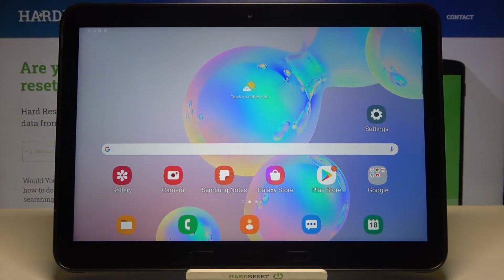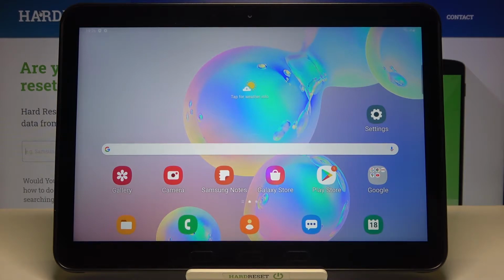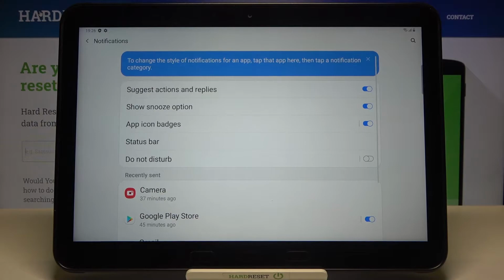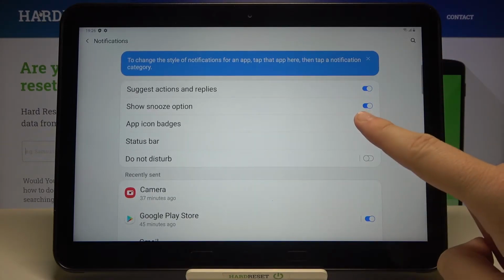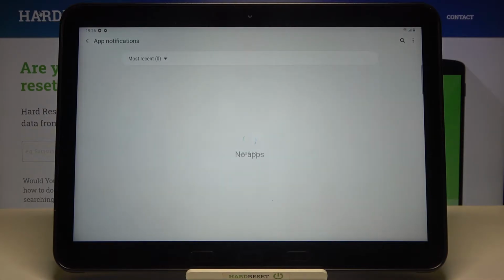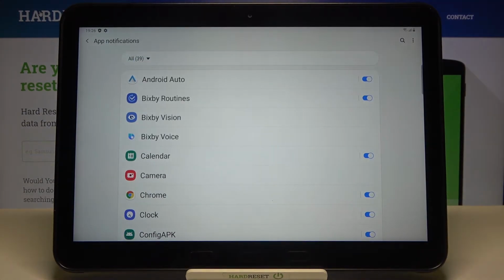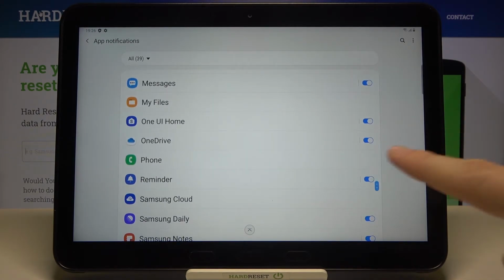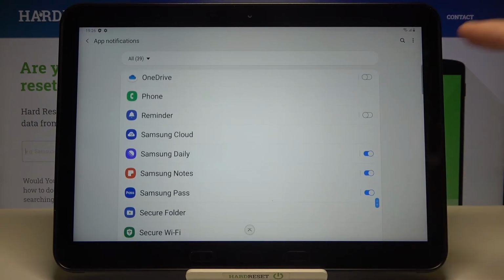How to Personalize Notifications – Messages on SAMSUNG Galaxy Tab Active Pro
In this short tutorial you can find out how to Personalize Notifications by managing the Main Settings of your SAMSUNG Galaxy Tab Active Pro. Thanks to our tutorial you can comprehend how to choose new sound, type and view of the tablet notifications with ease. Leave comments under our guides so we know your reaction!